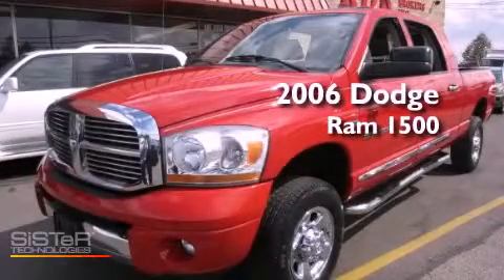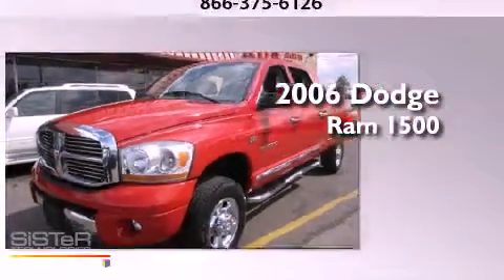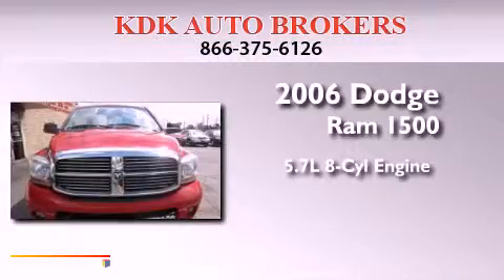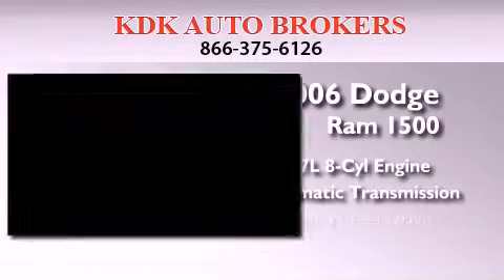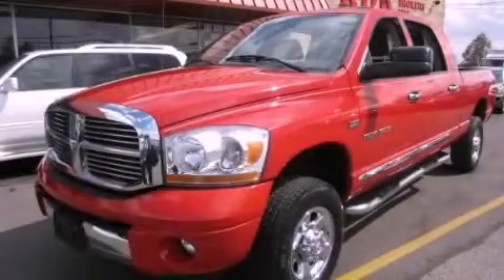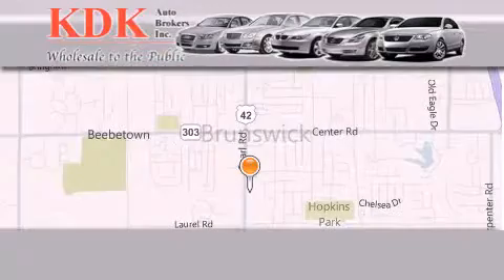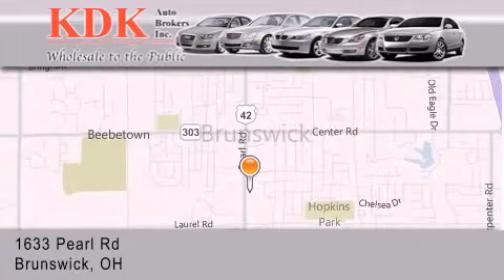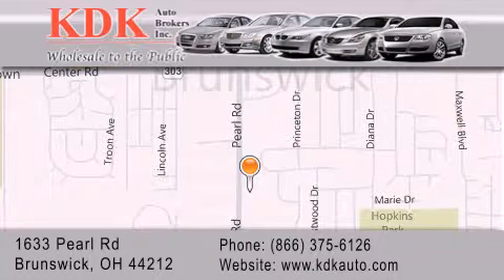2006 Dodge Ram 1500 Cleveland OH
Year : 2006
 Make : Dodge
 Model : Ram 1500
 Engine : 5.7L 8-Cylinder
 Trans . : automatic
 Exterior : Flame Red
 Miles : 69,264
 Interior : Medium Slate Gray
 Stock : 150067

 Preowned 2006 Dodge Ram 1500 Brunswick OH